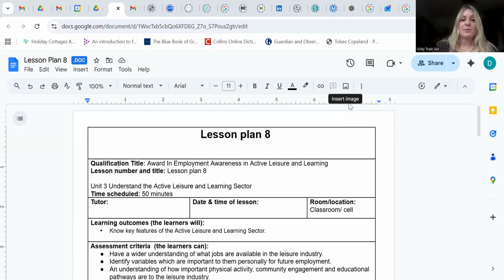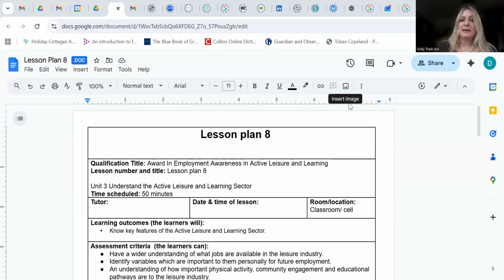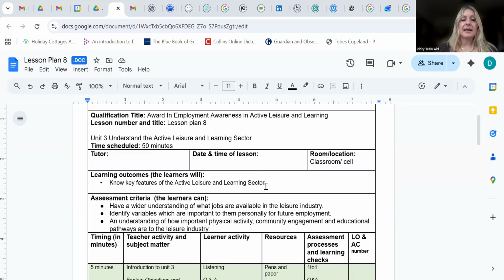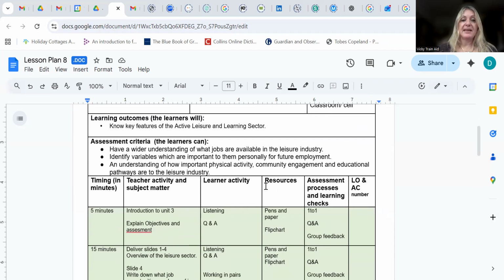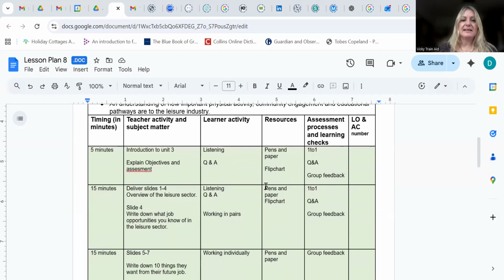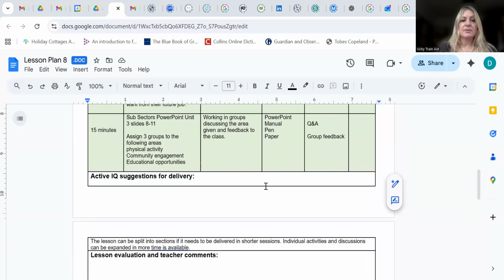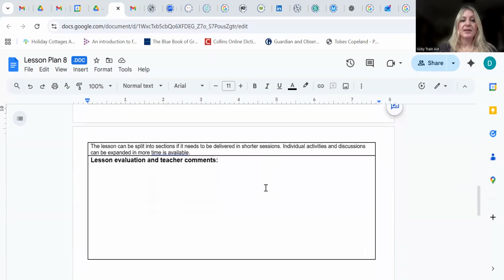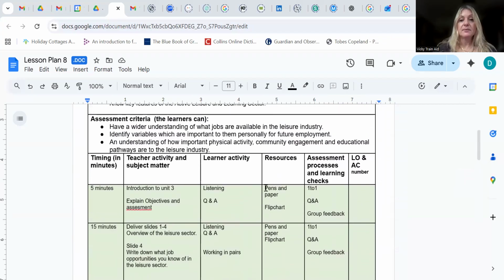4 lesson plans